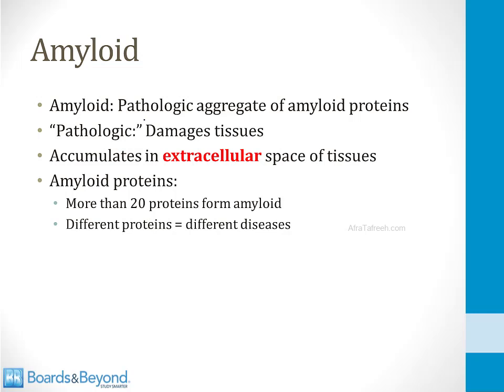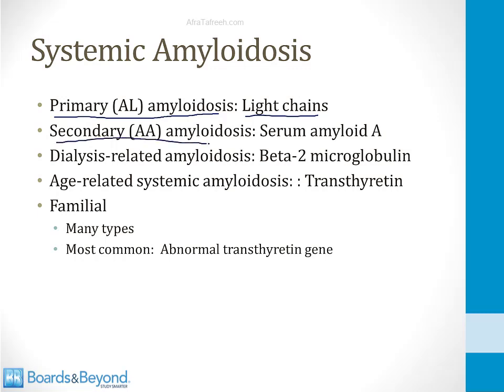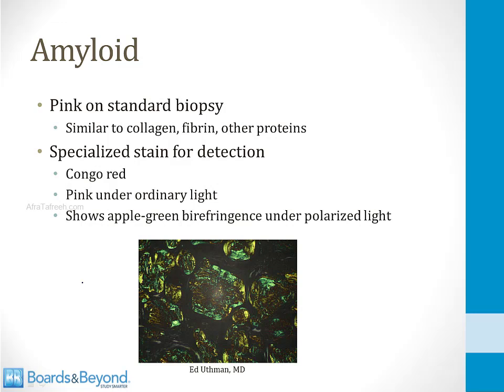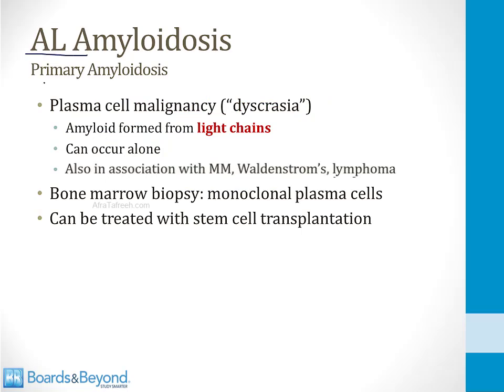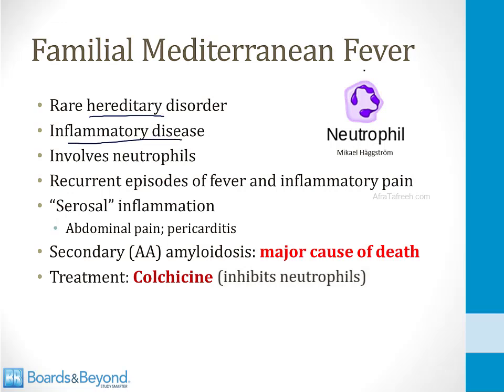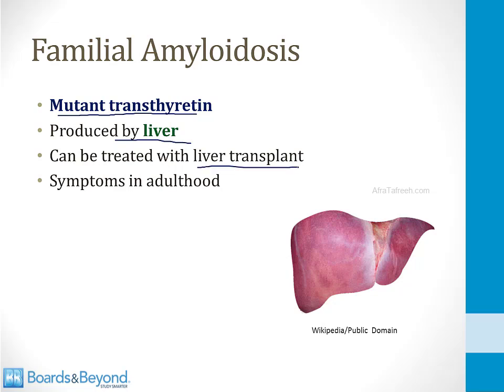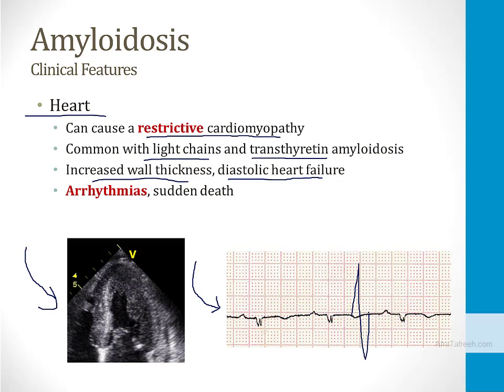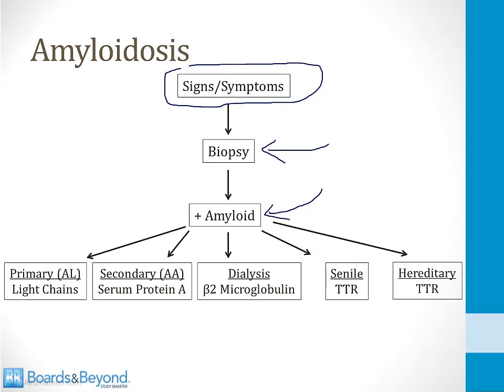Hematology 3 White Blood Cells 6 Amyloidosis atf